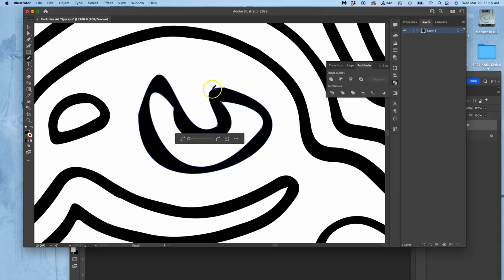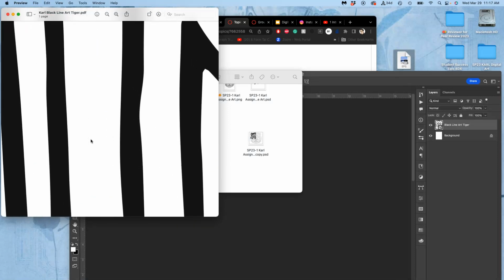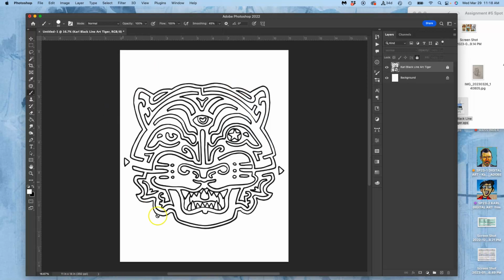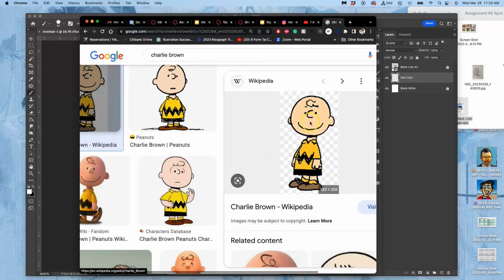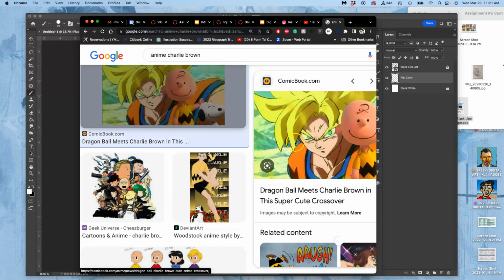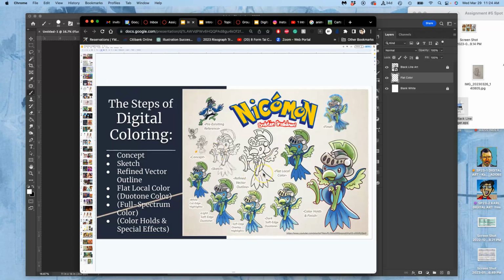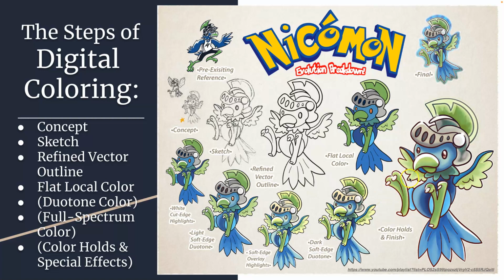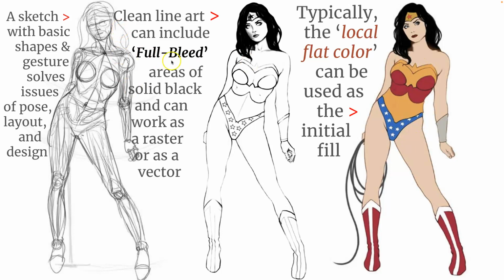6 Setting Up Your Line Art for Flat Color ADOBE